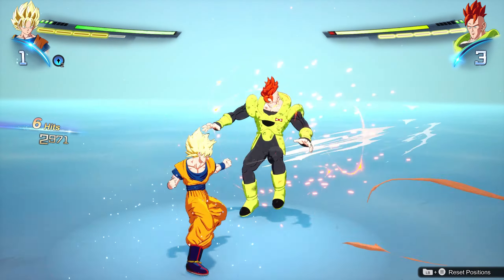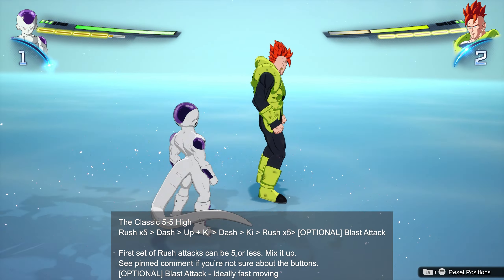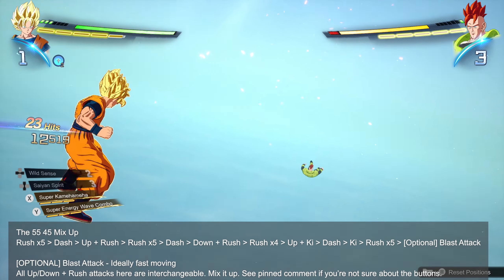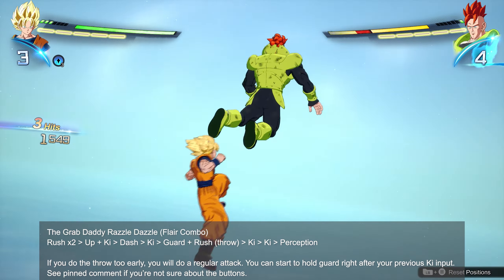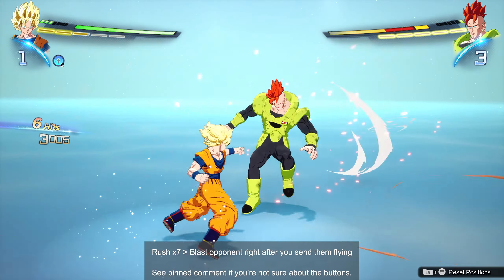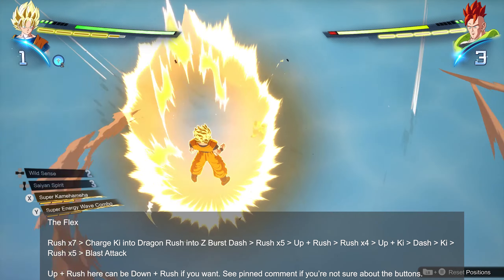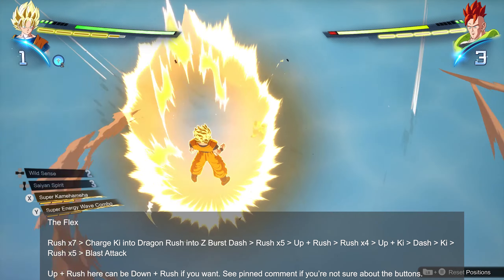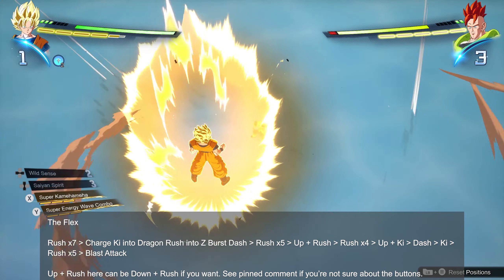The Complete Dragon Ball Sparking Zero Combo Guide (Best And Easy Combos And Setups)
In this Dragon Ball Sparking Zero combo guide, I teach you the best and easiest practical combos that you can apply in your matches. With this tutorial, you'll be a pro in at combing in Sparking Zero in no time. I provide notation for all of the combos and talk about how you can turn your opponent around so you can combo and backshot them easier.

By the way, here is my Complete Dragon Ball Sparking Zero Defense Guide (Sonic Sway, Super Counter SECRET, And More!)

00:00 Biblical Backshots
01:22 The Classic 5-5 High
02:00 The 55 45 Mix Up
03:29 The Grab Daddy
04:42 The Grab Daddy Razzle Dazzle (Flair Combo)
05:24 The Grab Daddy Razzle Dazzle Blast (Flair Combo)
05:42 The Ezpz 5-5-5
06:08 The Furious 7
06:35 The Flex
08:52 The Utility Combo
09:29 Side Vanish/Teleport
10:25 Z Burst Dash
11:14 Rolling Hammer
11:53 Acrobatics